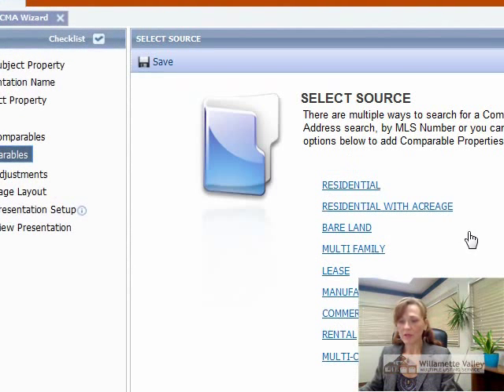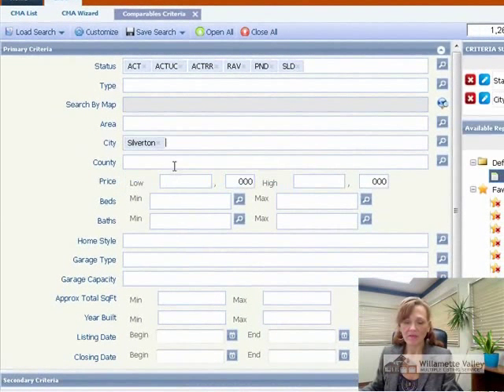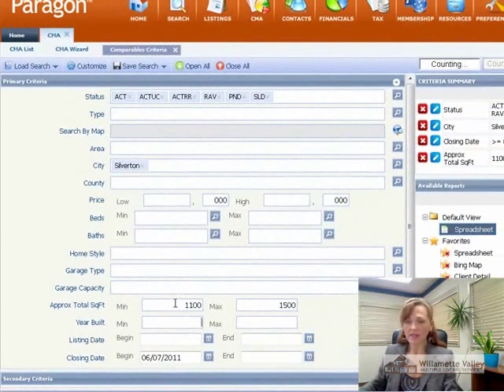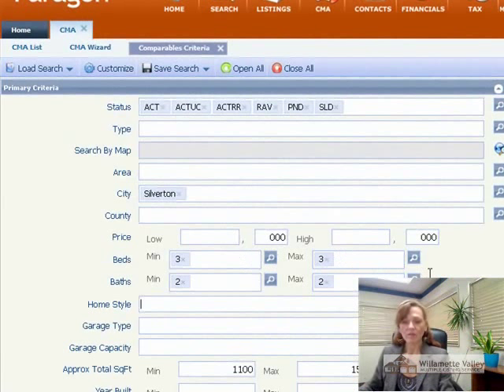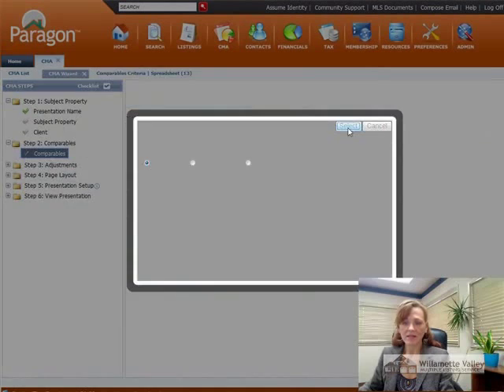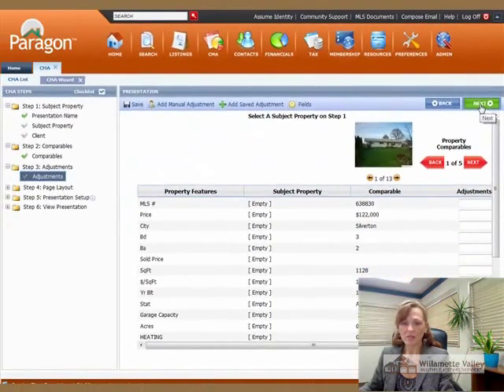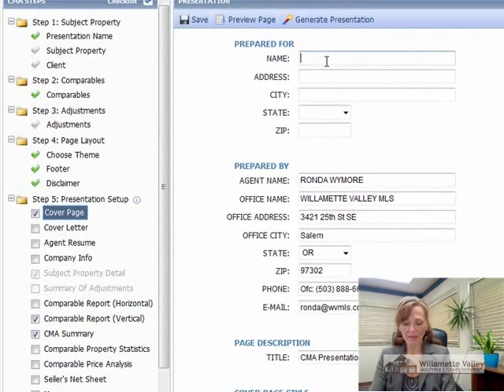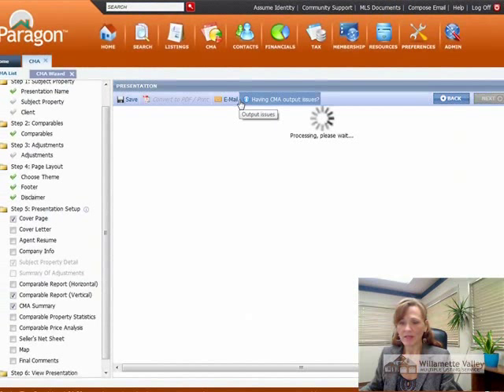Easy CMA Using Paragon's CMA Wizard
See how fast and easy it is to do a simple CMA in Paragon using the Wizard.